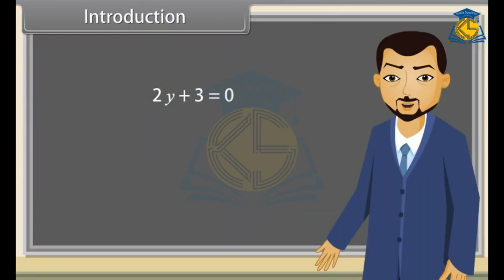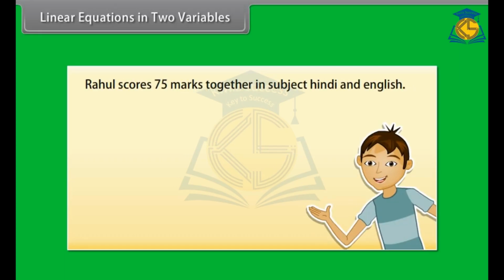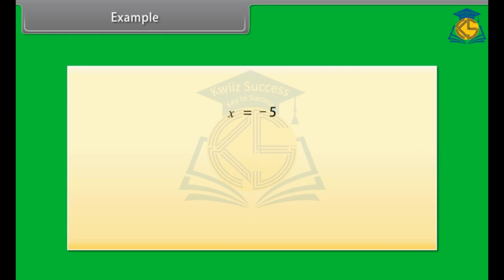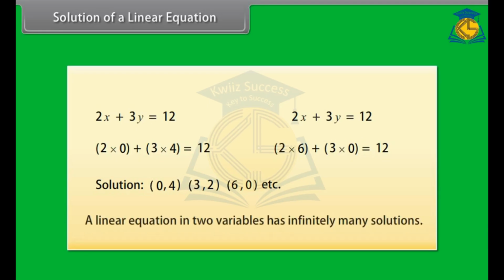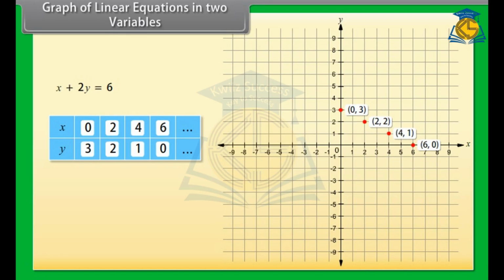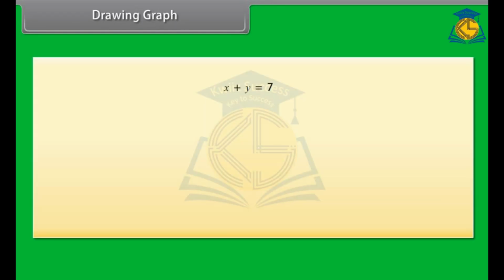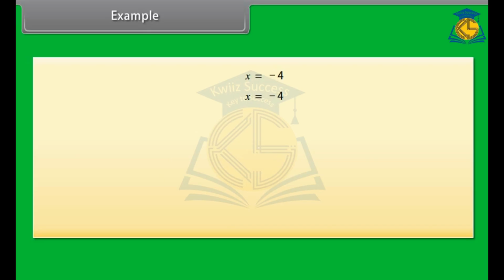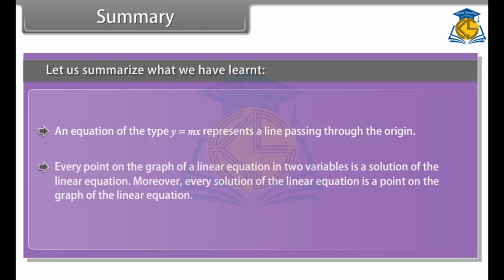Lesson 4 Class 9th MATHS Linear Equations in two Variables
🎯 What You’ll Learn:
• 3D animated explanations for all concepts